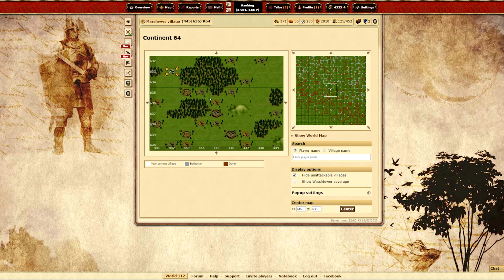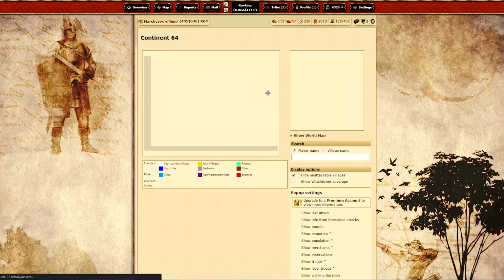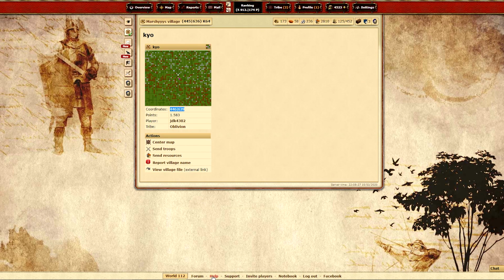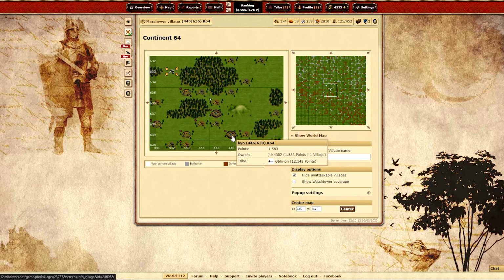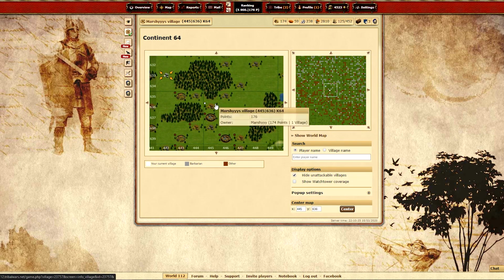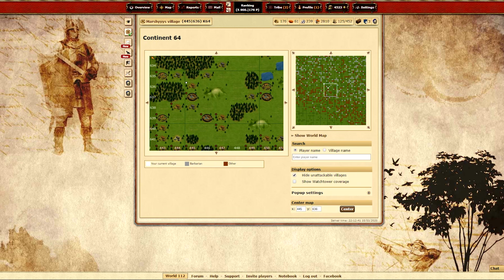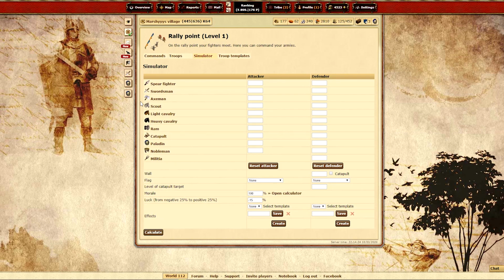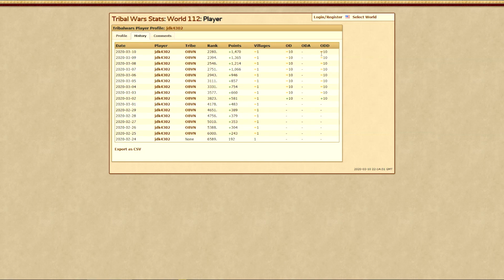Noble Strategies | Tribal Wars | Official Tutorial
//FOLLOW US//